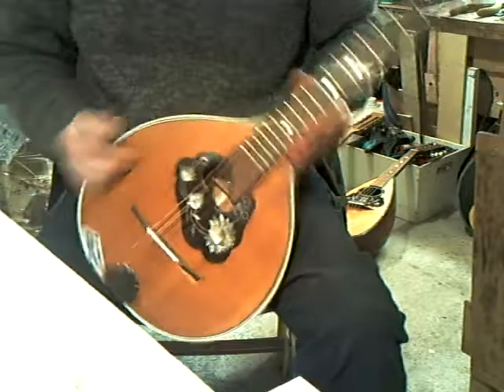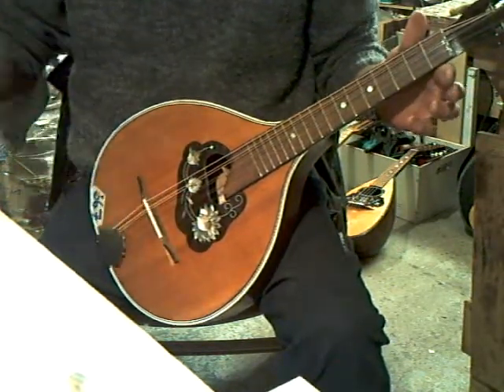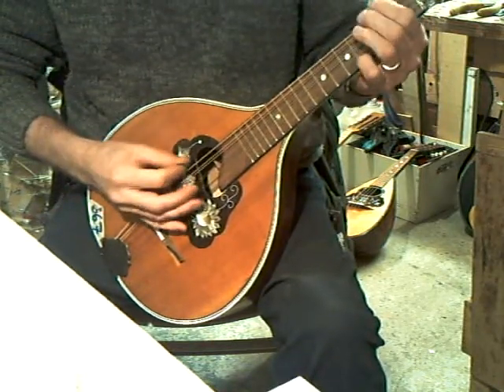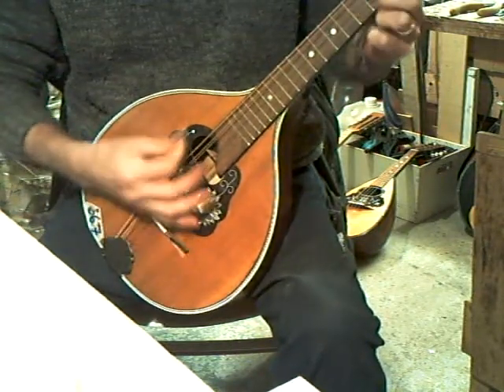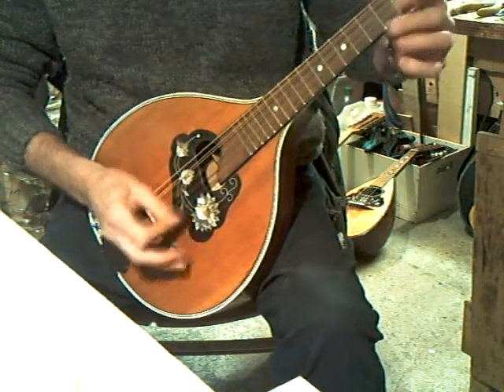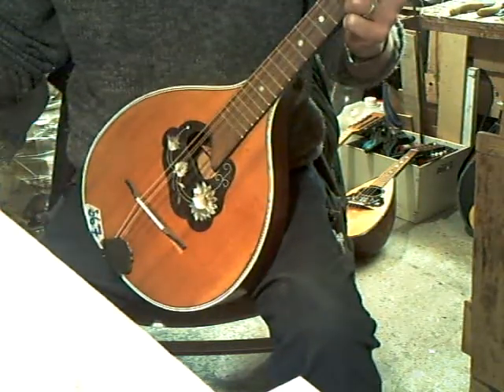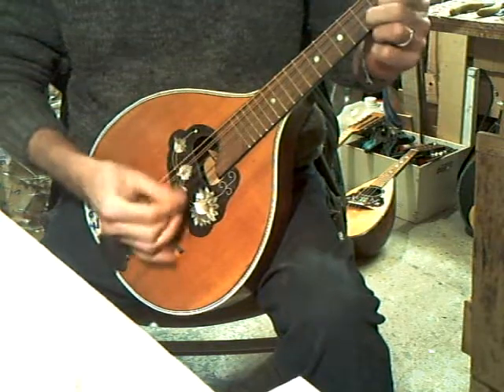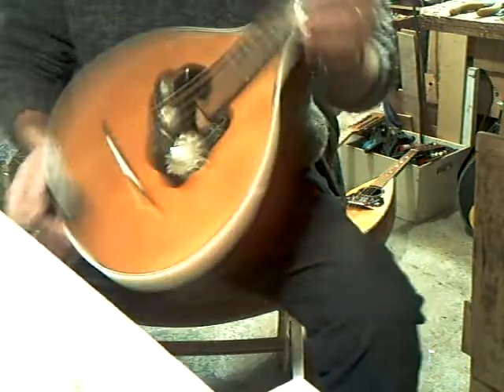667 mandolin mandola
this is a conversion of an old short scale German waldzither... now tuned as a mandolin-mandola CGDAE with a scale length of 415mm, gauges 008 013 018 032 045 and a nice wide fingerbaord.